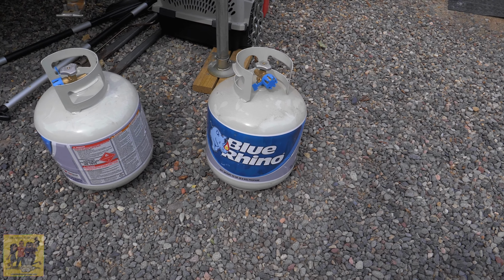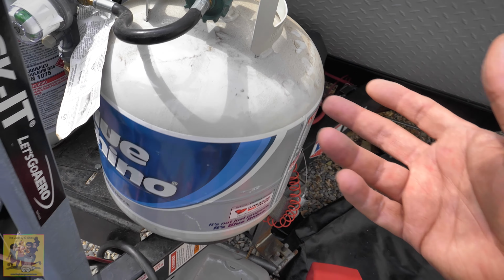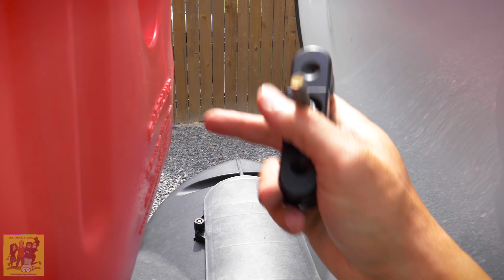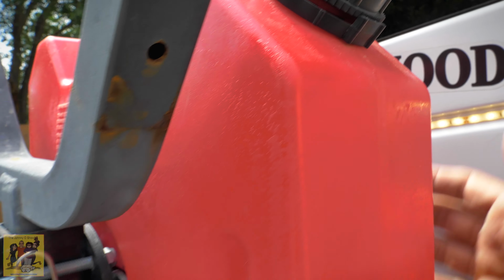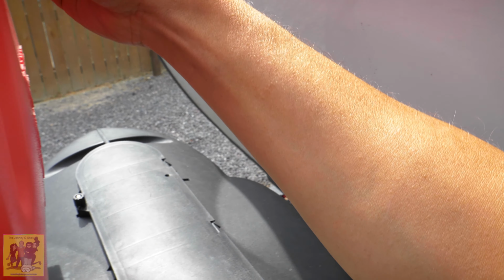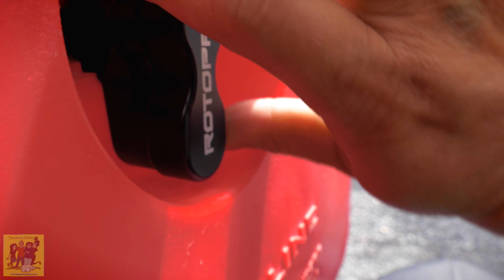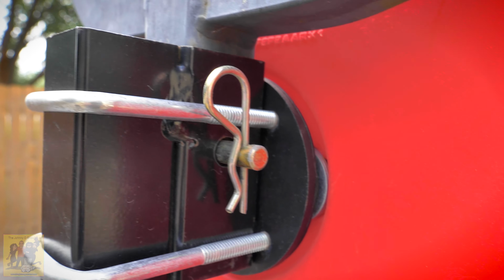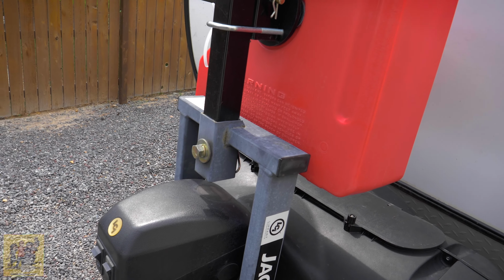Ep. #710 Having LP Tank issues. Avoid a bad tank exchange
A few months before, I did a tank swap at my local Fareway.  The tanks did look a little bit used, but I did not think it would be an issue. One tank was fine and I did not have a problem until I switched over to the other and found it leaking from the valve. Live and learn. Not all tank exchange places take care to remove defective tanks from their inventory.

I replaced both tanks again with Blue Rhino tanks. I have never had an issue with Blue Rhino. You can clearly see the quality difference. It's like your getting a new tank with every trade.

So if you are in a situation where you can not just fill your tanks and you have to use an exchange. Make sure the tanks you're getting look like they are of good quality. If not, go somewhere else. A Blue Rhino exchange is pretty close to the same price I paid for the exchange from Fareway.

I also talk a little about my RotopaX fuel tank. I Think it's awesome.